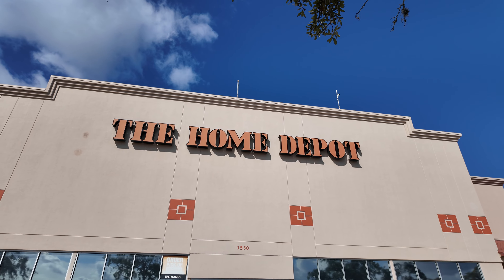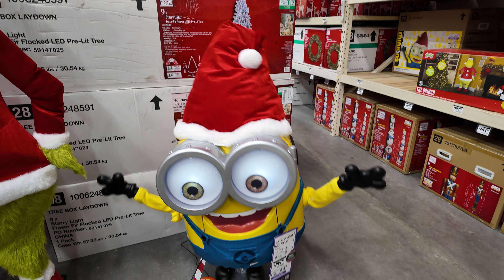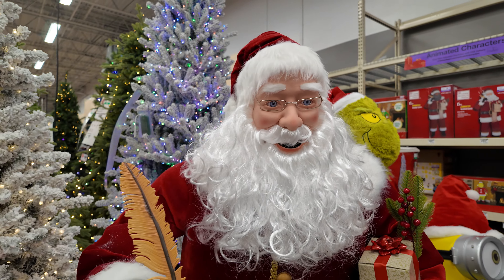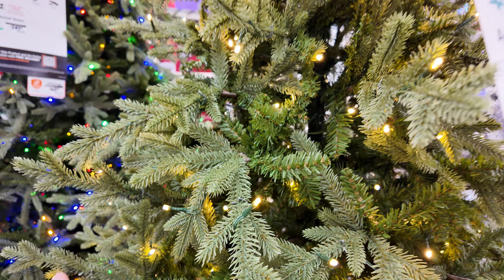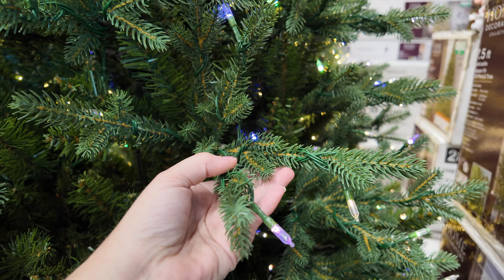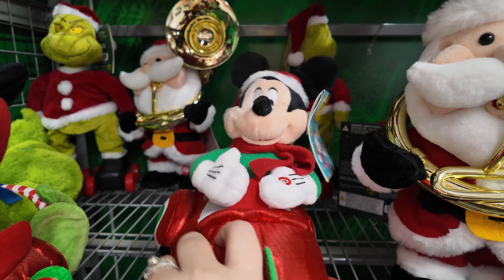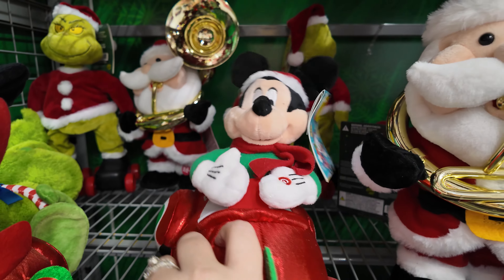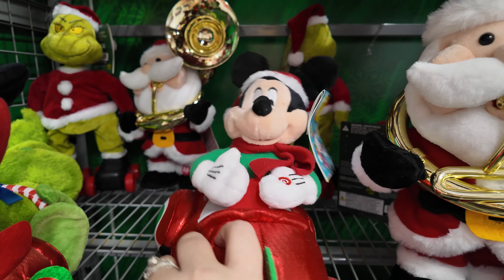HOME DEPOT CHRISTMAS - NEW FOR 2024 - FULL WALKTHROUGH!!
Join me for a super fun time checking out everything HOME DEPOT has for CHRISTMAS 2024! There is so much to choose from. You are going to want to check them out ASAP!!

For Travel info, contact Teresa at email link

AMAZON LINKS

CAMERA EQUIPMENT

SONY A6700 BUNDLE

SONY ZV-1

TAMRON 11-20 ZOOM LENS

SONY 55-210 ZOOM LENS

RODE GO II MICROPHONES

SONY ECM-G1 ON CAMERA MICROPHONE

FIFINE USB VOICEOVER MICROPHONE

YOTILON 76" CAMERA TRIPOD

SONY CAMERA REMOTE CONTROL

RV REPAIR

COLEMAN MACH 3 A/C 13,500 BTU

COLEMAN MACH 15 A/C 15,000 BTU

HENRY RV ROOF SEALANT

CIRCLE ROAD RV ROOF SEALANT TAPE

SUBURBAN RV WATER HEATER ELEMENT

ELECTRONICS

LENOVO LAPTOP IDEAPAD 3i

APPLE IPHONE 12PRO

TEMU LINKS

🌟 Tap into Temu’s treasure trove! Click for killer deals and mega savings!

FREE GIFTS

🔥 Hot deals just a click away! or search frl127024 in the Temu App，Pick from 100K+ items to enjoy 100%OFF！

▶ Be sure to browse our other videos for more vlogs, dining reviews, and adventures.